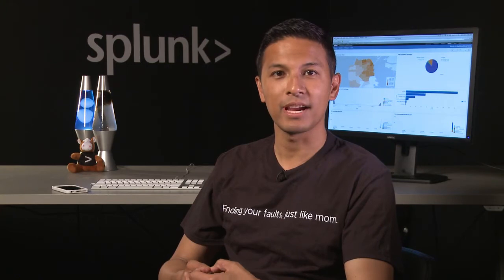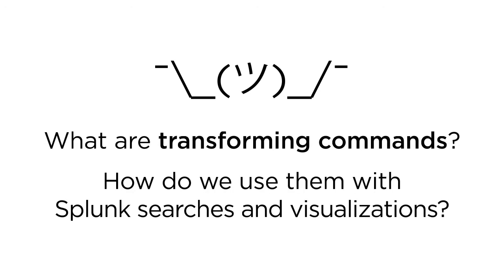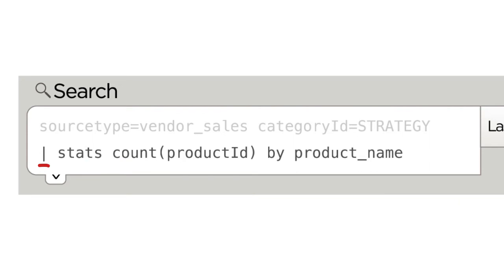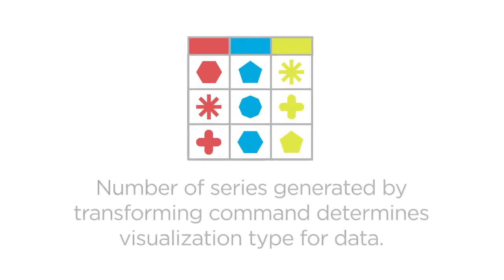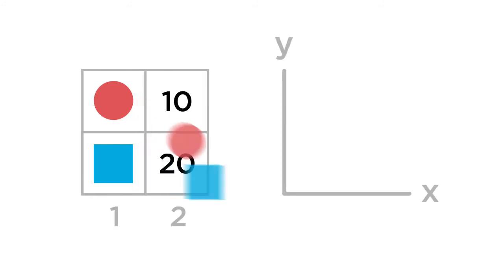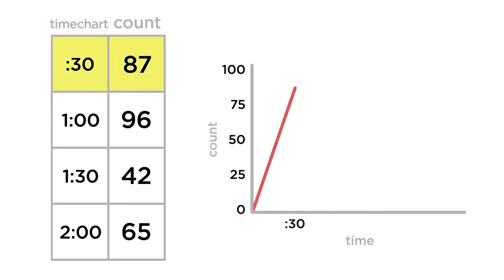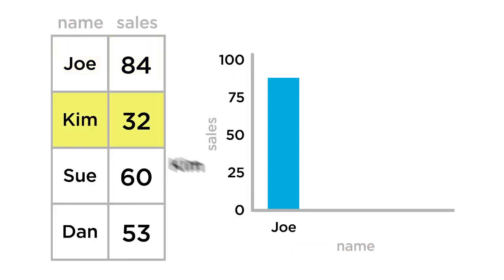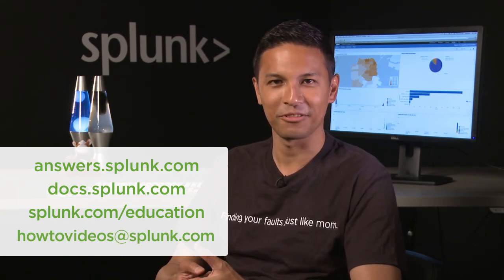Using Transforming Searches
What is a transforming search?  In this video we will show you what a transforming search is, and talk about the transforming commands you use with them.